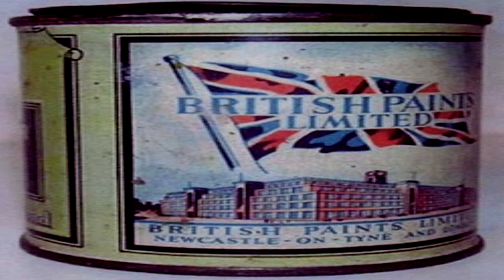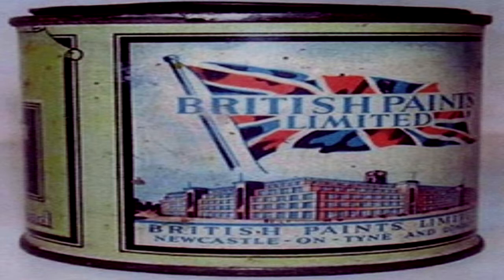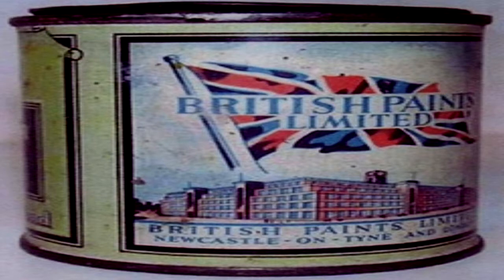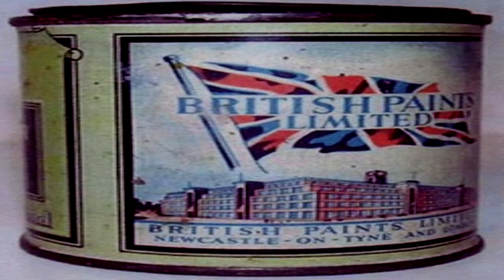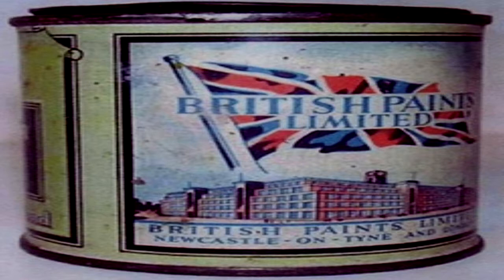SCP-1199 Fleshtone Paint [Safe]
Taking finger painting a step too far.

SCP by "Psyshade".